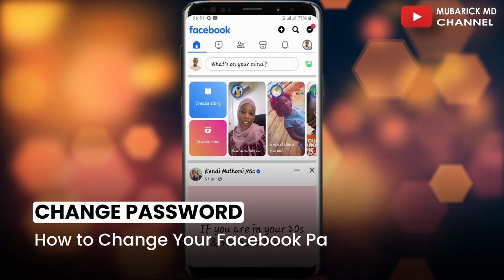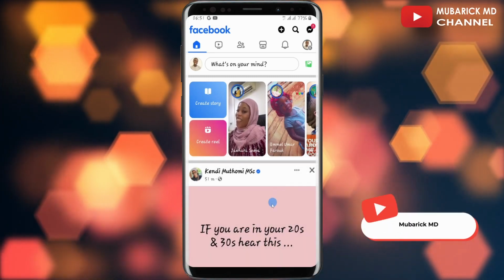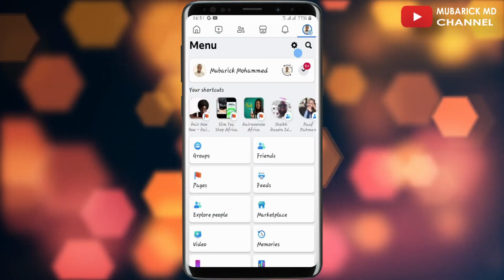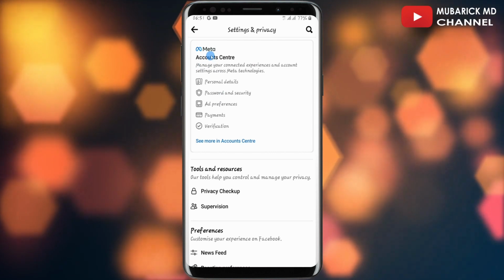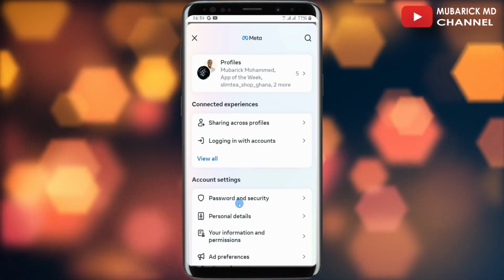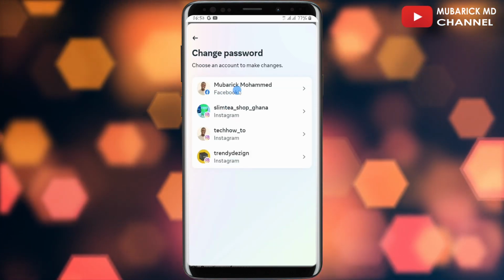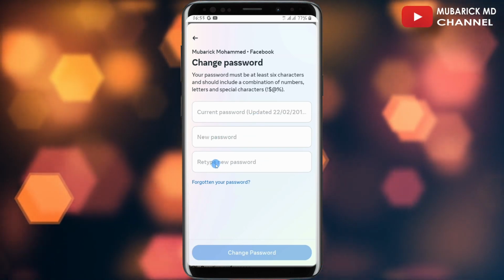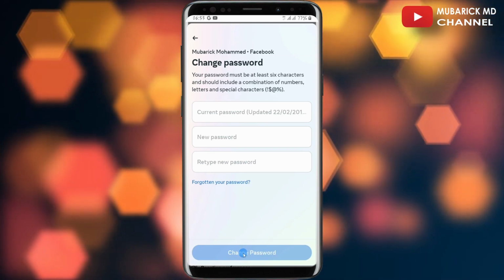How to Change Your Facebook Password in 2024 - Full Guide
Learn How to Change Your Facebook Password with this simple and easy steps.